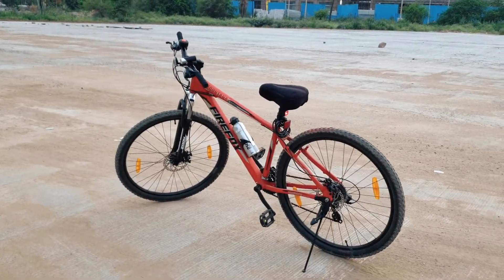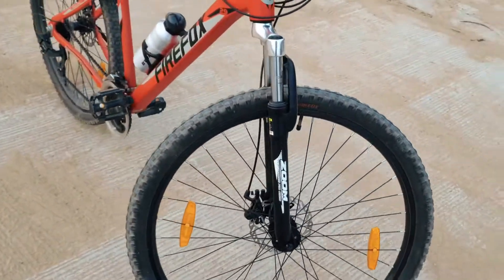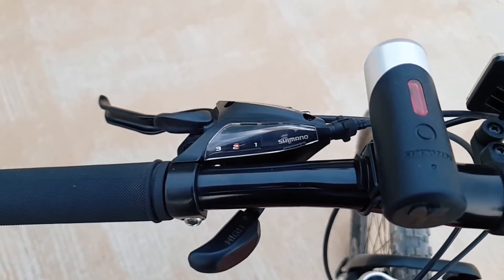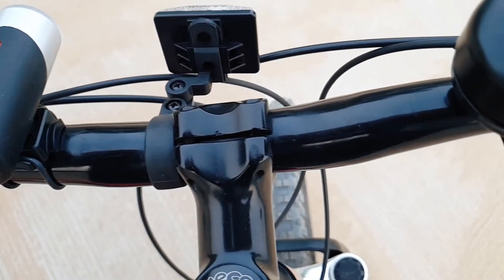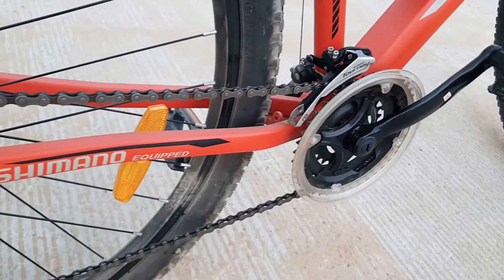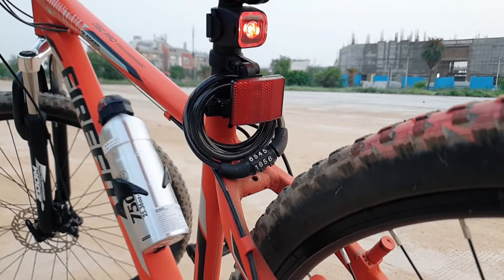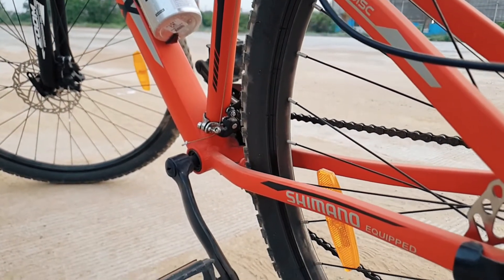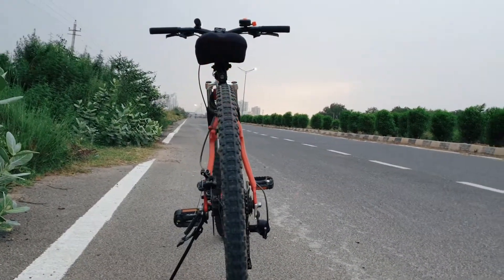Bought my First Adult Cycle | FireFox Mountana Pro Disc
Bought my adult cycle. Firefox Mountana Pro Disc 17,500/-
Bought additional accessories -
- Gel seat
- Lock
- Bell
- Bottle holder
- Front and rear led lights from Decathlon
- Helmet
- Gloves
- Yellow Glasses